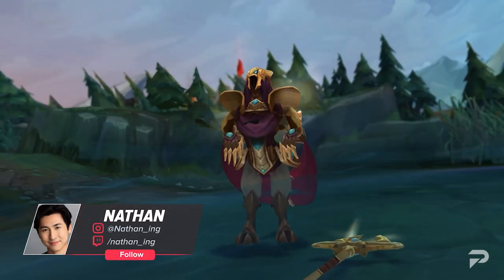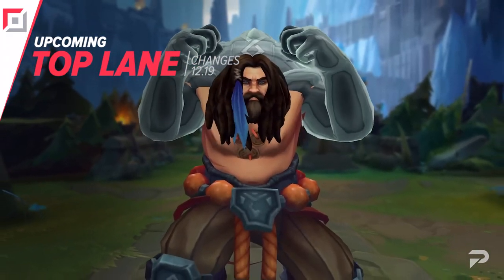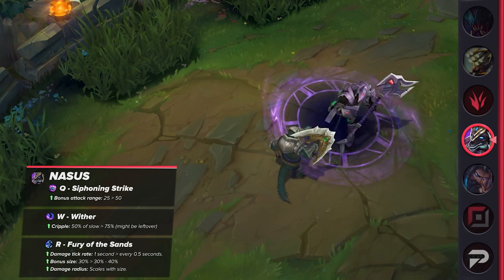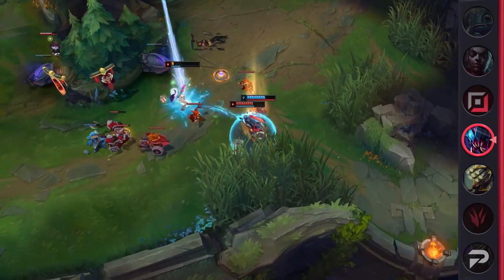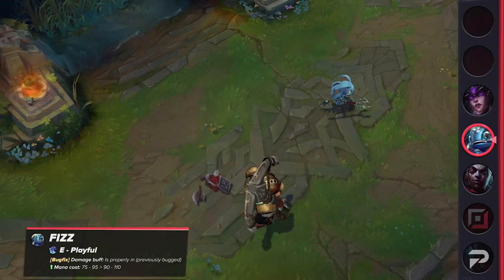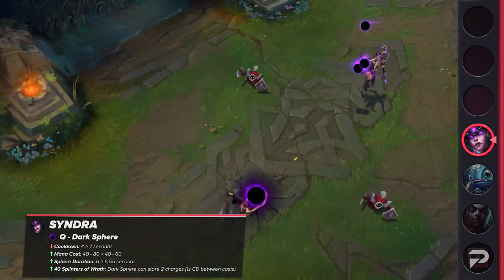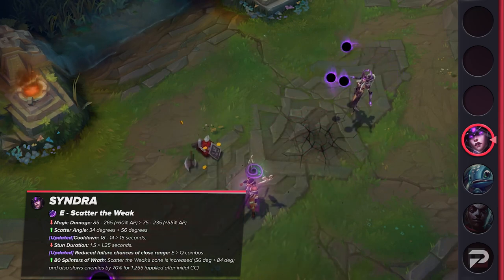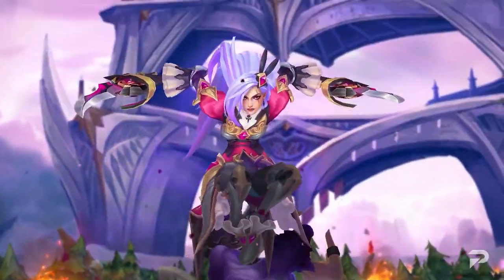UPCOMING 12.19 Changes: BUFFS & NERFS - League of Legends Season 12